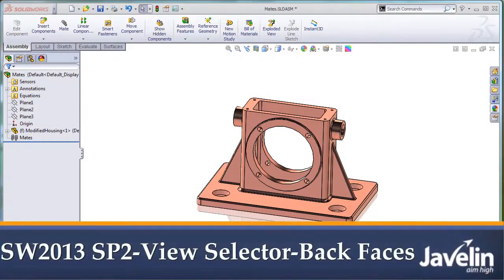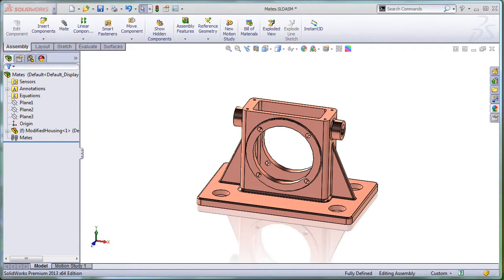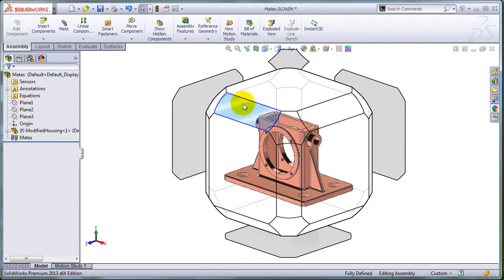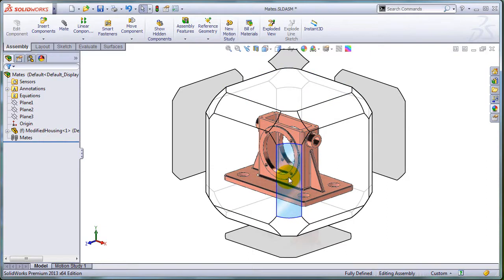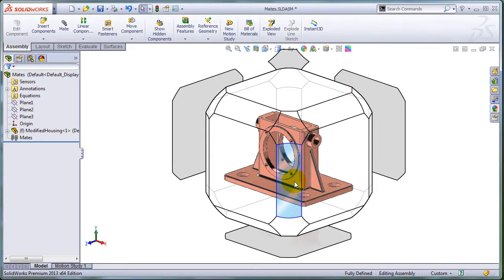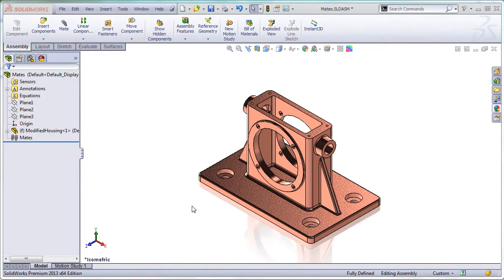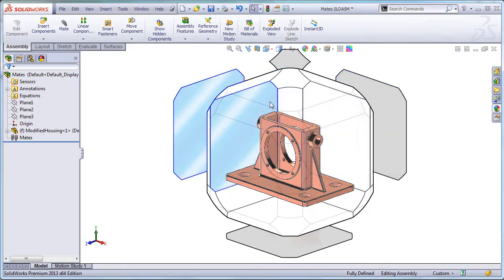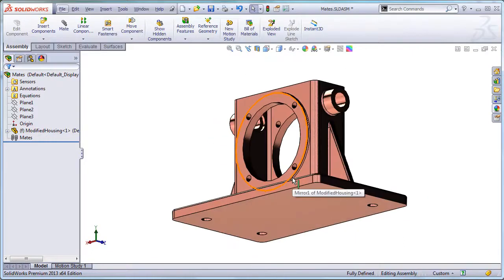Select Back Facets of the SOLIDWORKS View Selector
One more example of a new SolidWorks functionality introduced by a service pack.
The View Selector is a great tool, but it was not 100% usable until adding this enhancement .

Now it is.